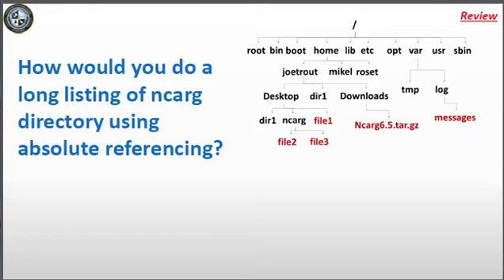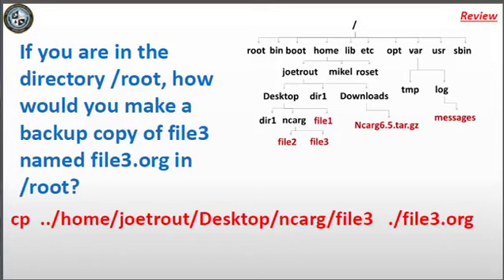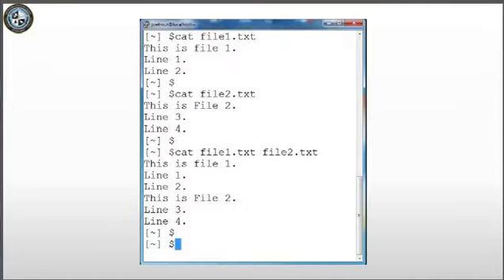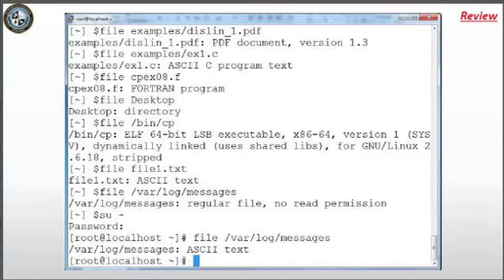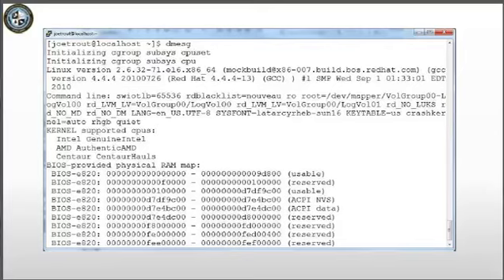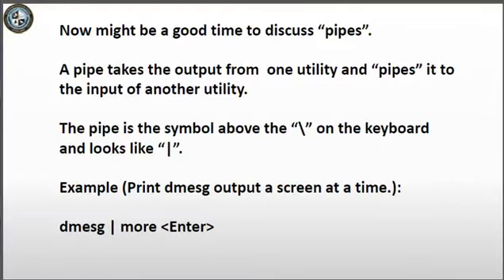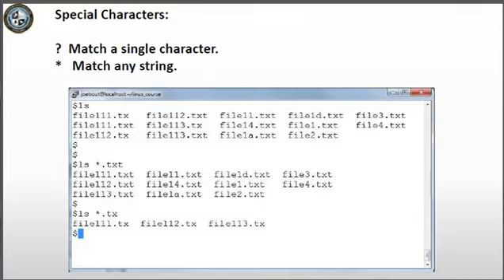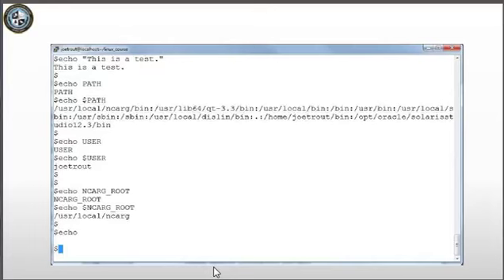3 Linux Utilities 2